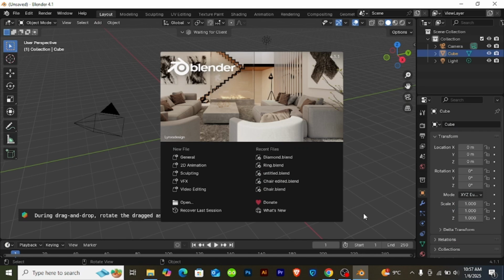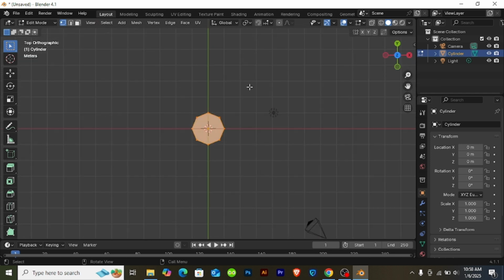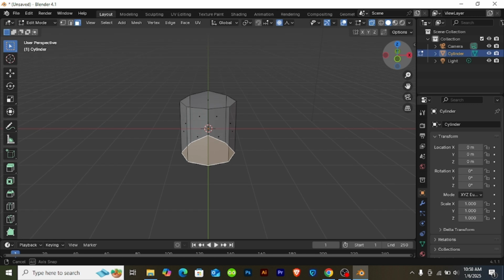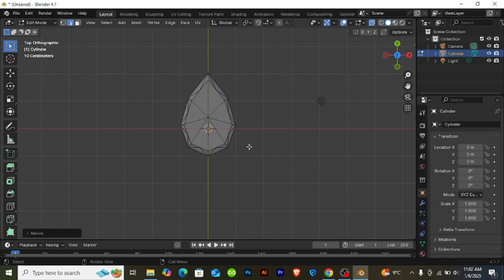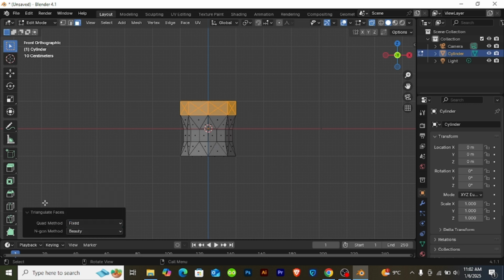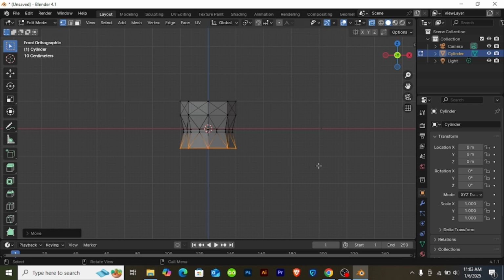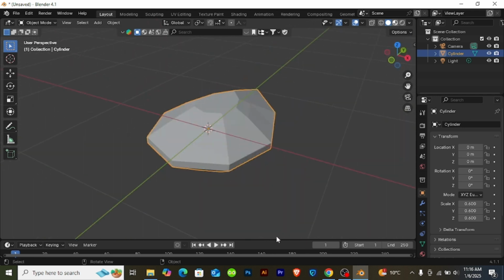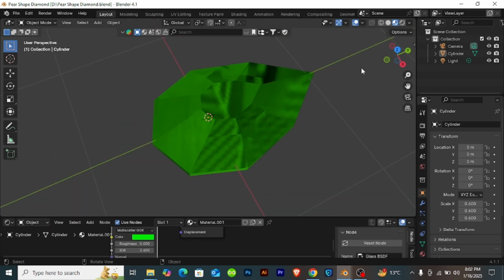How to Model a Pear-Shaped Diamond in Blender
In this tutorial, I’ll guide you through the process of creating a beautiful pear-shaped diamond in Blender. Whether you’re a beginner or an intermediate 3D artist, this step-by-step guide will help you master essential modeling techniques and create a realistic diamond for your projects.

What You’ll Learn in This Video:
How to set up and modify a mesh cylinder to create the base shape of a pear-shaped diamond.
Techniques for enabling proportional editing to adjust vertices and form the perfect diamond shape.
Using tools like loop cuts, poke faces, and triangulate faces to refine details and create realistic facets.
Scaling and adjusting vertices for the final polish.
Applying materials in the Shader Editor, using Glass BSDF, and customizing the IOR for a sparkling finish.
 Adding a touch of creativity by choosing custom colors for your diamond, like a green shade for jewelry models.
Perfect for beginners and intermediate Blender users looking to learn diamond modeling.
Detailed, easy-to-follow instructions to create a professional 3D pearshaped diamond.
Explore basic shader techniques to give your diamond a polished, realistic look.

**Timestamps (Optional):**
0:00 Introduction
0:20 Deleting the Default Cube and Adding a Cylinder
1:10 Using Proportional Editing for Pear Shape
2:00 Adding Loop Cuts and Triangulating Faces
4:00 Adjusting Vertices for Final Diamond Shape
5:30 Applying Glass BSDF for Realistic Shading

Let me know if you’d like to make further changes!